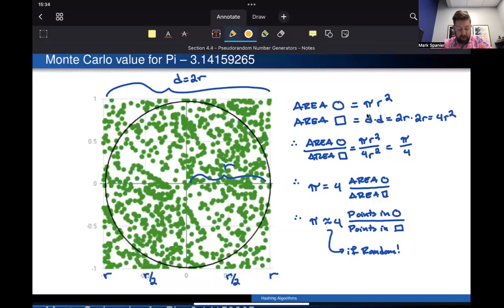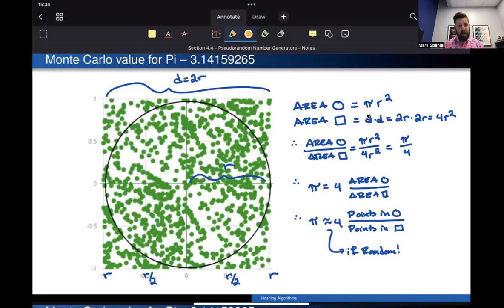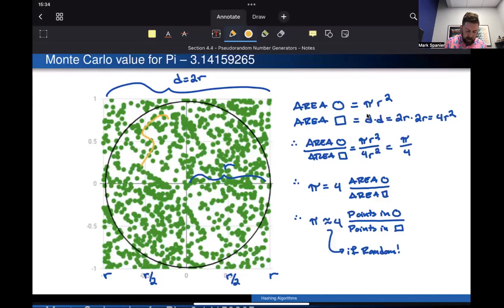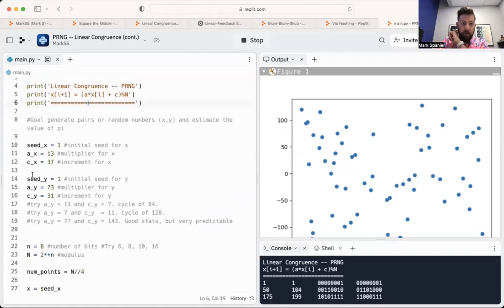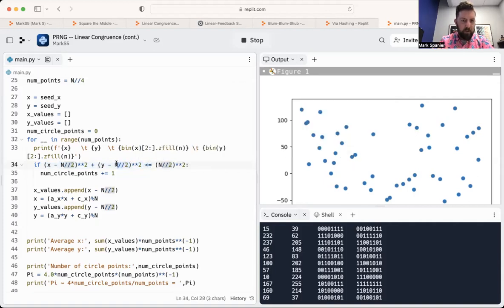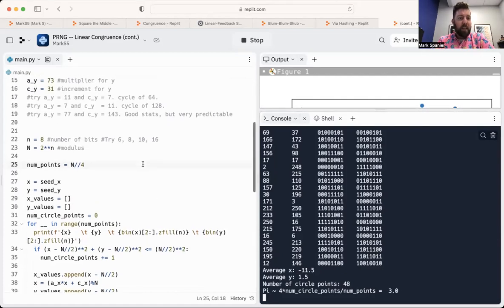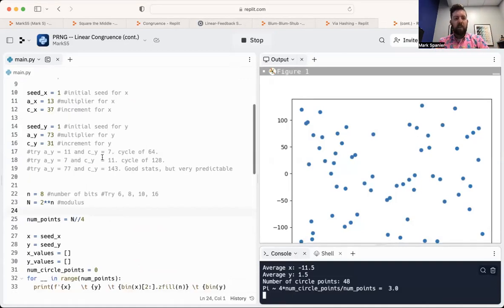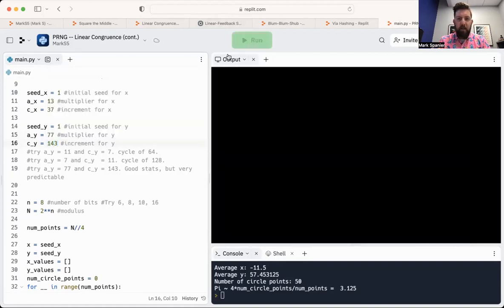CSC 404 - Section 4.4.12 - Monte Carlo Pi Test